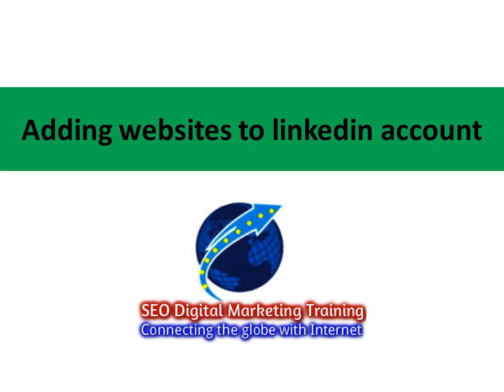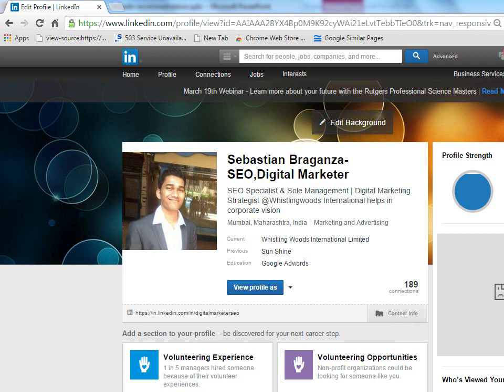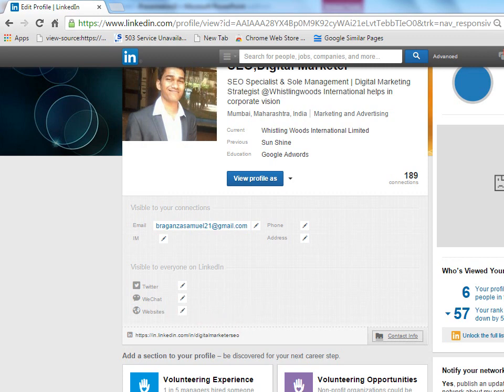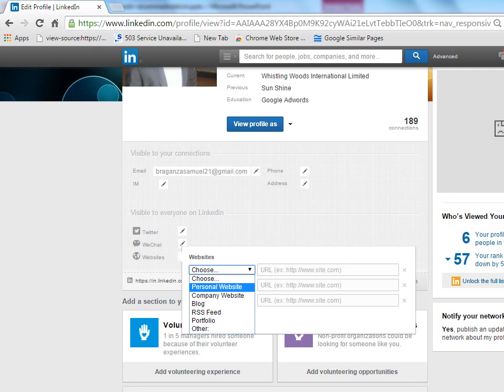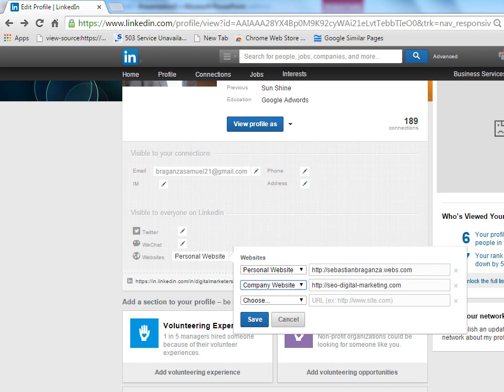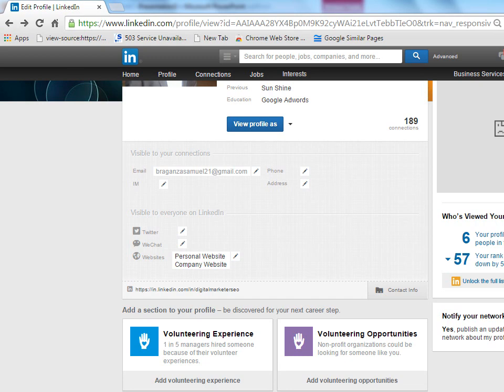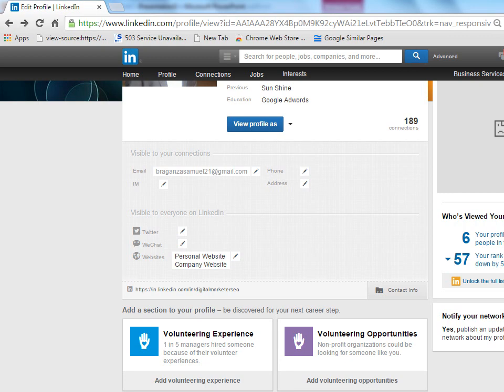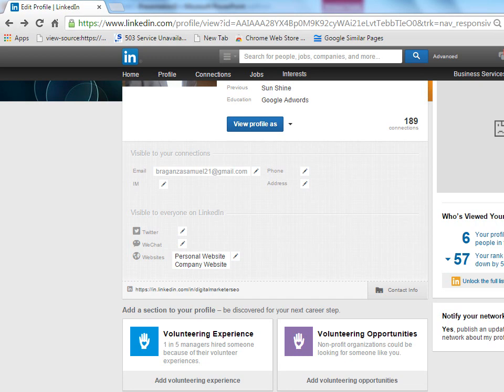How to add professional website & social media sites to your linkedin profile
Digital saby teaches us how to add professional website & social media sites to your linkedin profile.